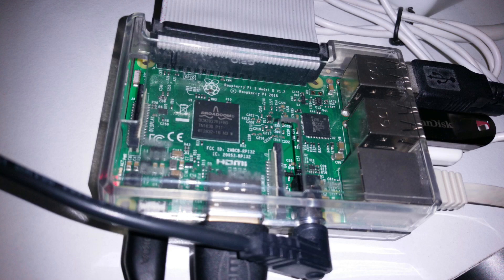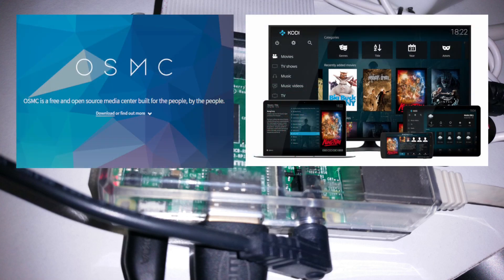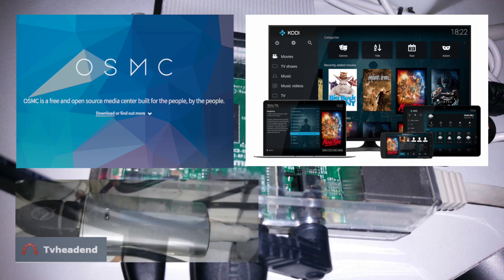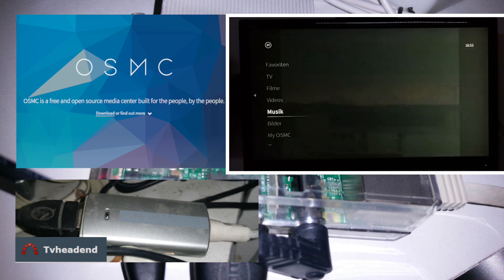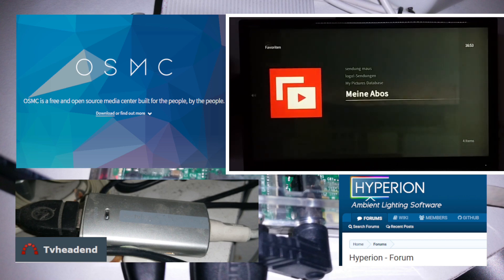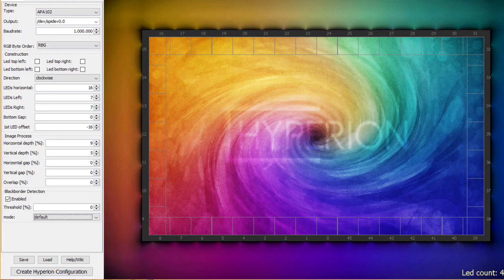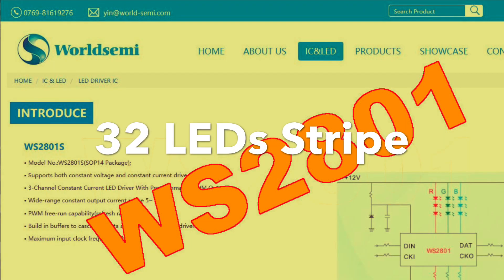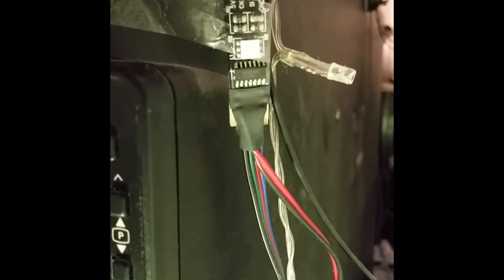My Cheap TV Ambient Light (Raspberry Pi, Hyperion)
This video shows my cheap TV amblient light setup.
My hardware is a Raspberry Pi Version 3, a WS2801 32 LED stripe and a standard mobile phone charger.